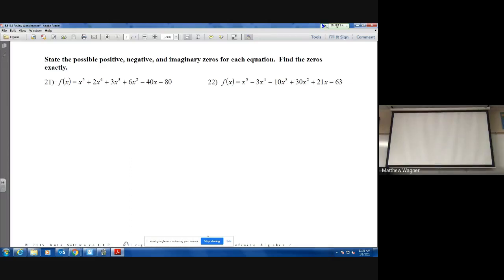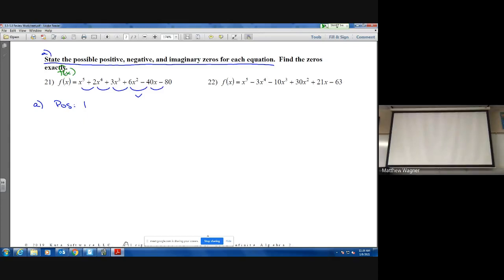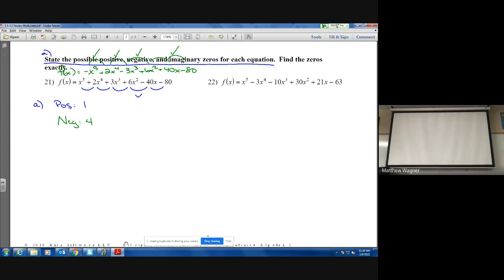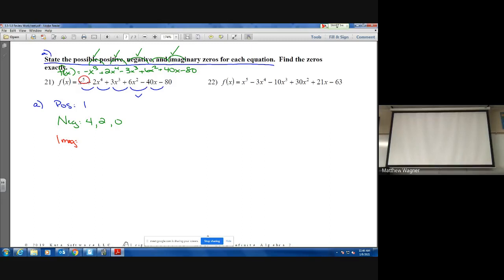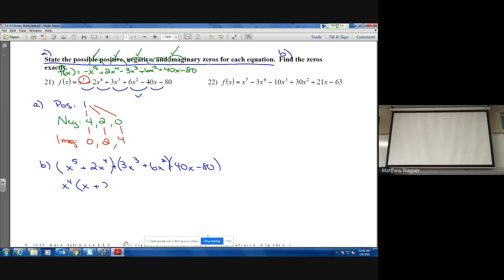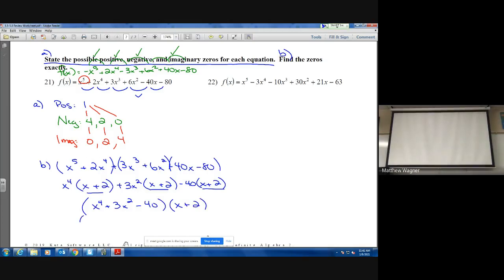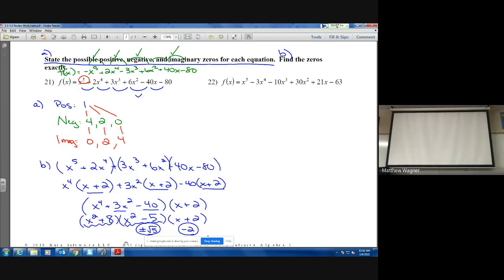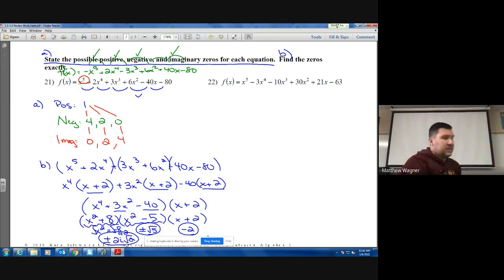5.5-5.8 Review #21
5.5-5.8 Review #21